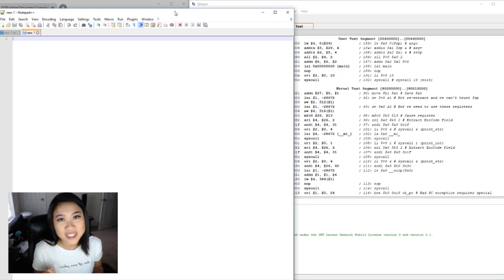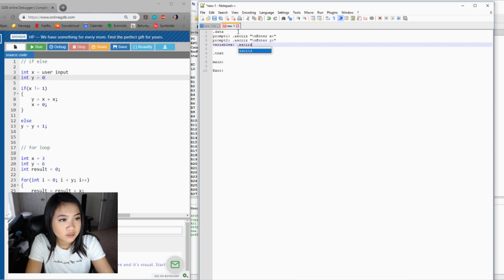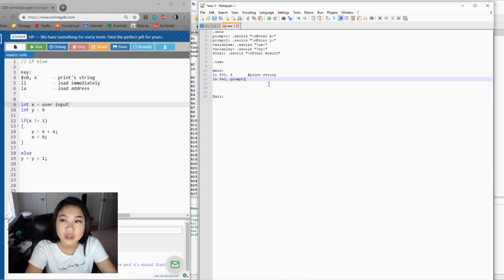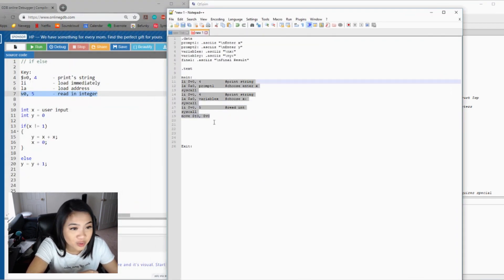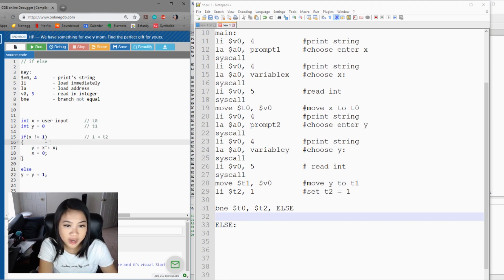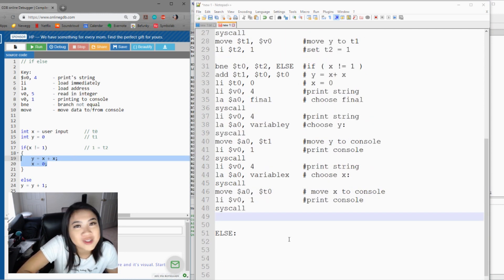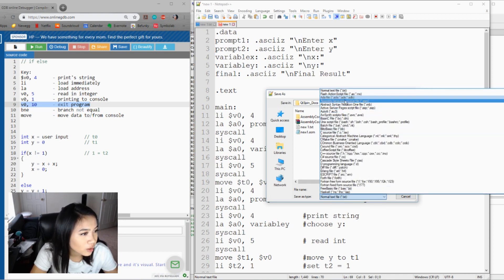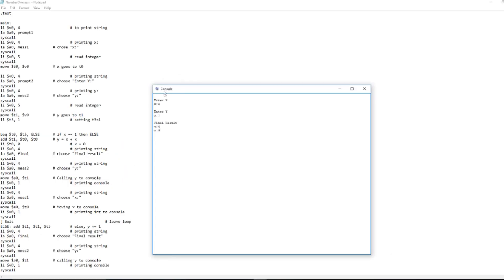If Else in MIPS Assembly Code (QTSpim)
Huge respect to people who do this as their JOB! Assembly coding is very difficult and requires much patience.

Why I chose a facecam!
 - Video feels one - on - one, instead of the viewer just watching the compiler
- More fun/interesting to see who's typing the code!
- We would be coding TOGETHER! (Vanishing the stereotype that programmers mostly program alone, which is not true by the way)